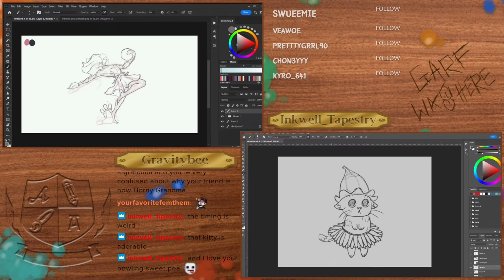We're Your Moms Now || Twitch VOD || 08/05/2022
This week, Tap and Bee take the idea of flowers and turn it into characters for Mother's day. Tap teaches the class some tasty photoshop colouring tricks and Bee reminisces about a college project involving flowers. What flower would you pick and what would you turn it into?

Credits to johnmalbanvo for his amazing voice over intro and the music talents of guimoraes for our theme music